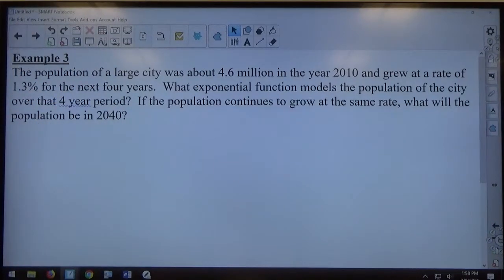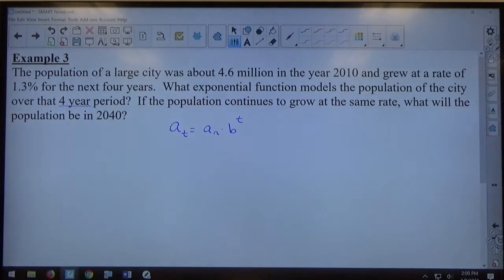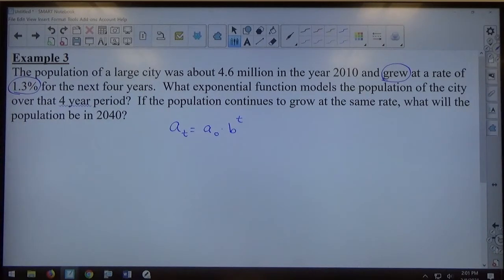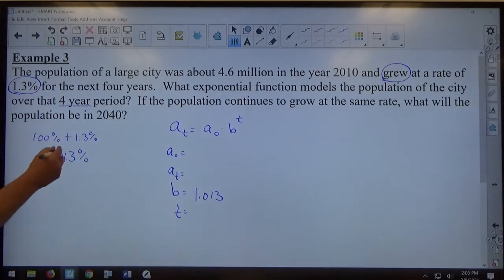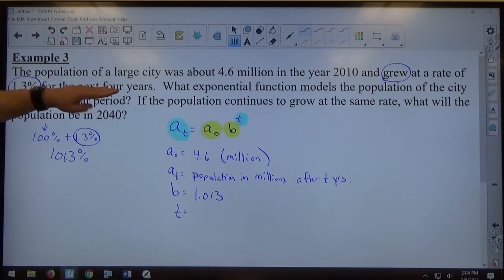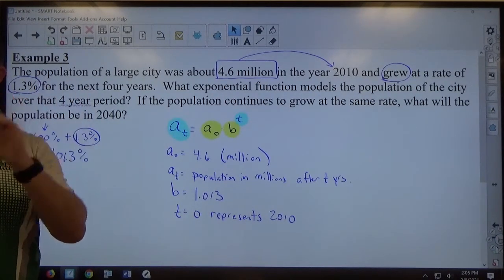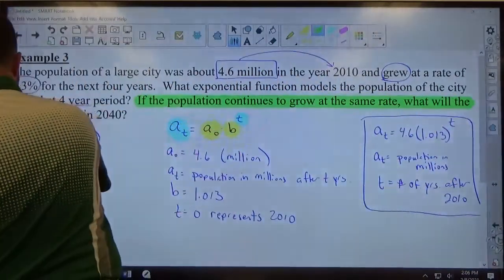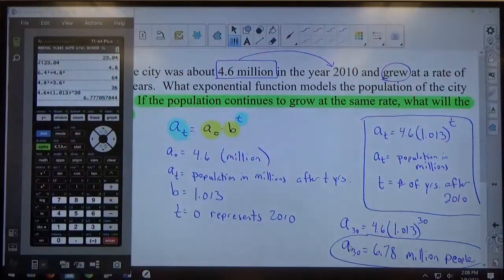Chapter 6-1 Example 3